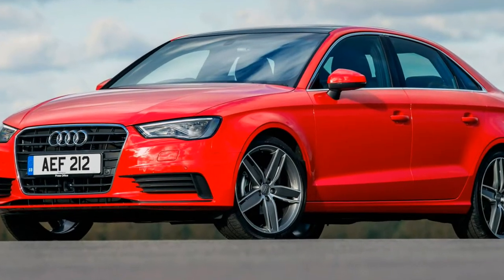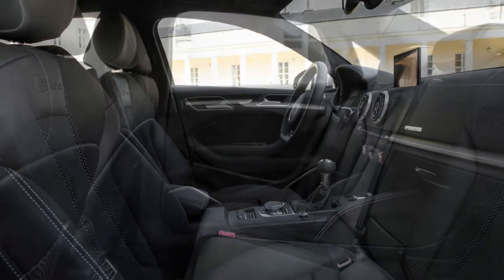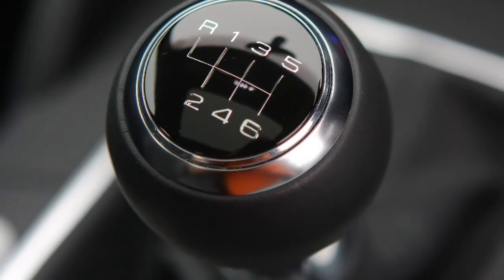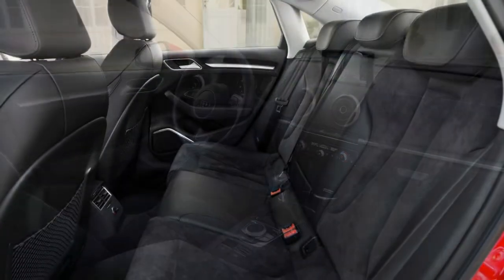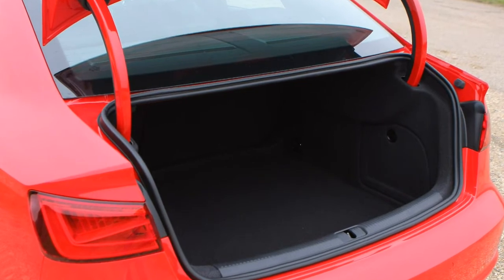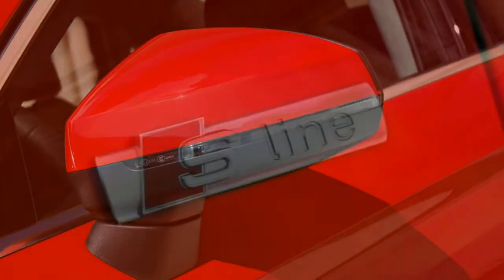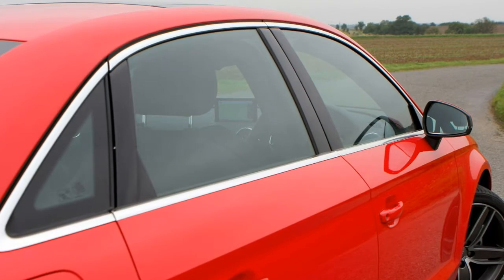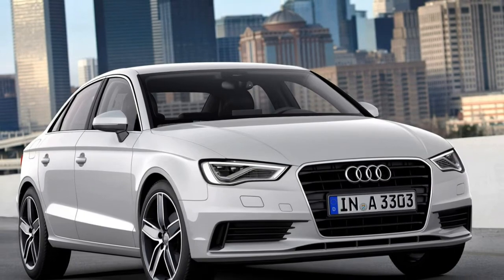Audi A3 2018 Car Review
The Audi A3 can be a small family/subcompact executive car produced since 1996.

   The first two generations of A3 were in line with the Volkswagen Group A platform, which share with a few more models including the Audi TT, Volkswagen Golf, Volkswagen Caddy, and Volkswagen Touran, in addition to SEAT León, SEAT Toledo, and Škoda Octavia. The third-generation A3 uses the Volkswagen Group MQB platform.